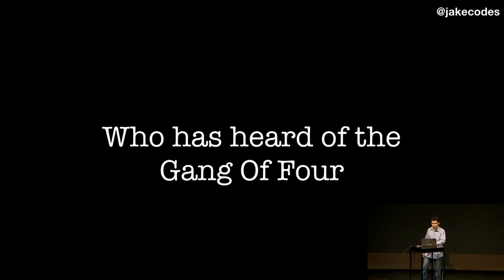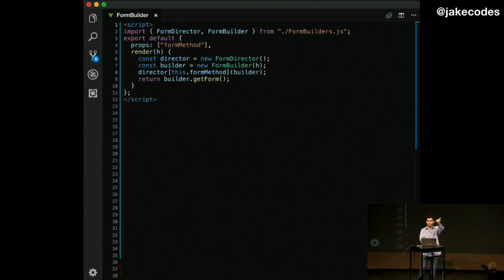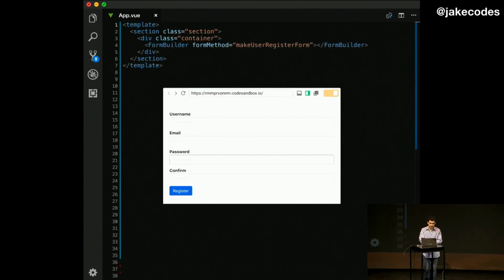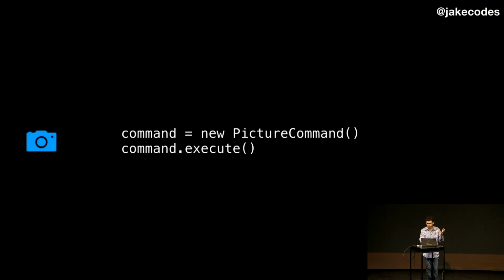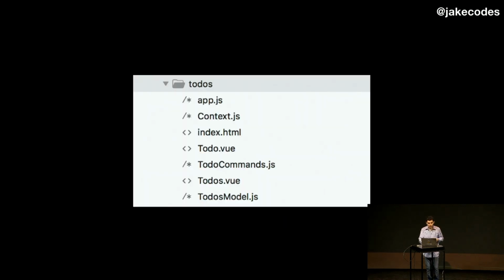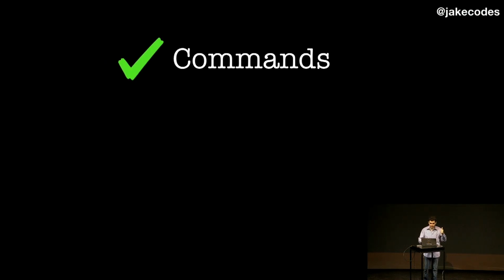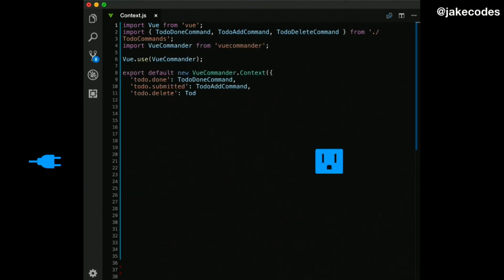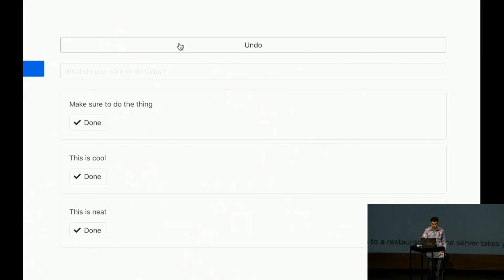Jacob Schatz - Phenomenal design patterns in Vue using Vuex with Spiders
Vue.js Amsterdam Conference
14 & 15th February 2019